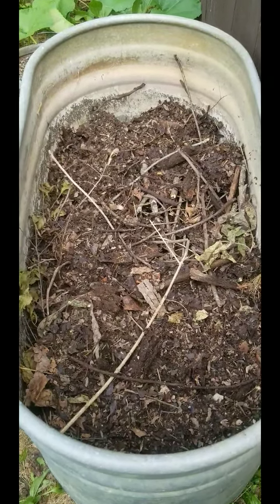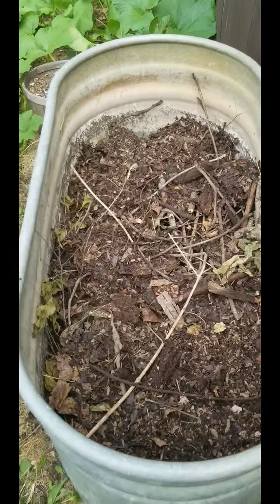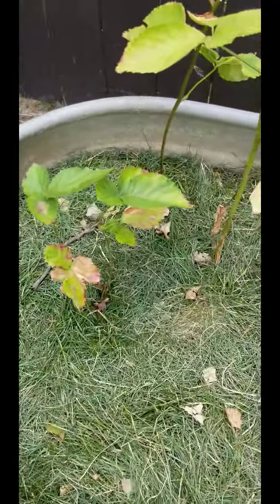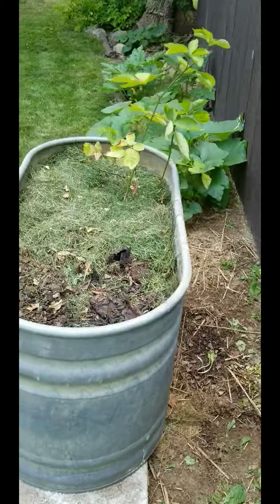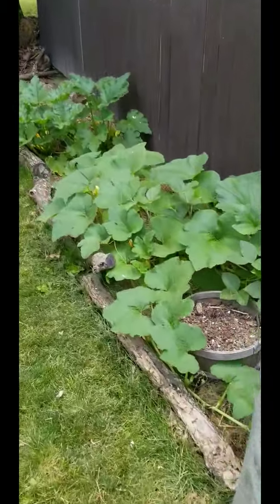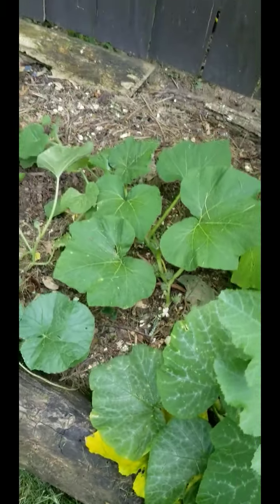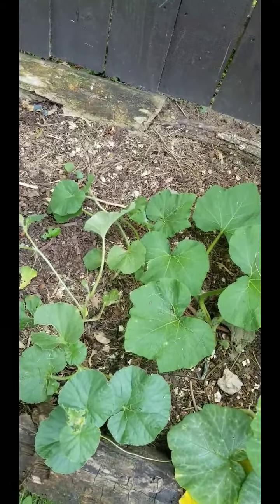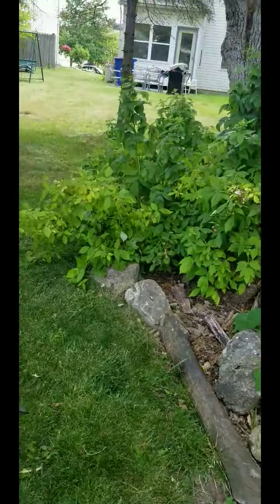All in a Morning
To be honest I started filling my old horses trough yesterday...

I planted blackberries and some kale. Raspberries will go in as well. maybe. I might find another large pot and have them in their current location. Thoughts?